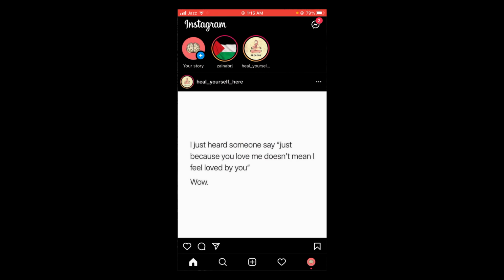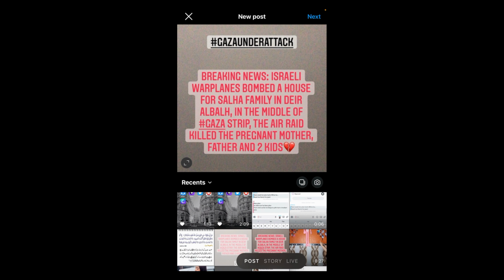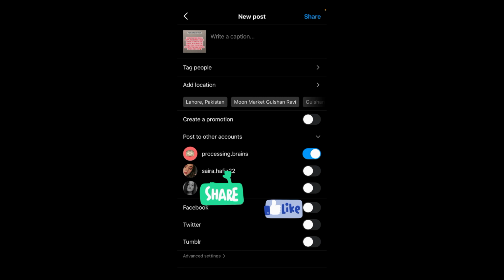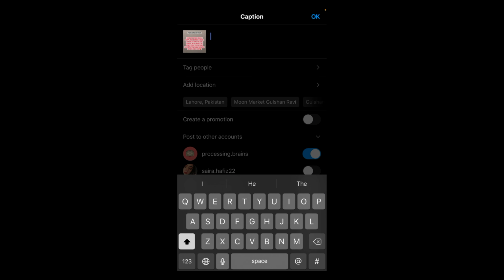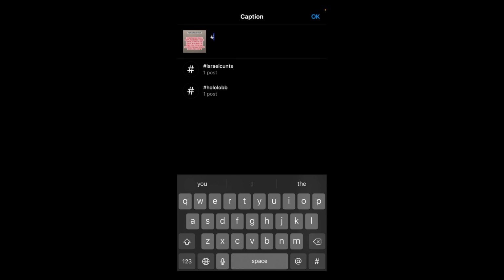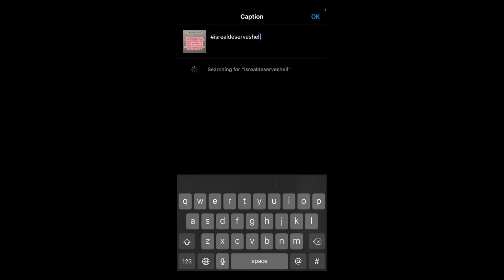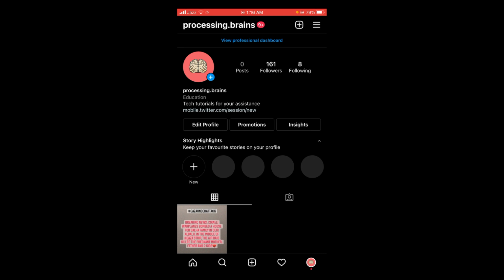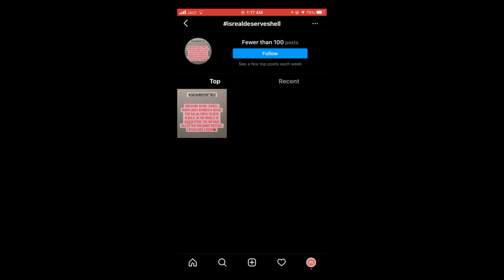How to Create Your Own Hashtag on Instagram (2021)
Learn How to Create Your Own Hashtag on Instagram. It is simple process to make your own hashtags on instagram, follow this video.

0:00 Intro
0:05 Create Your Own Hashtag on Instagram